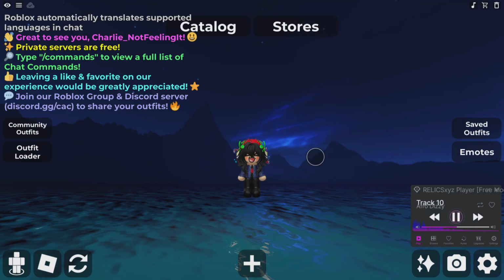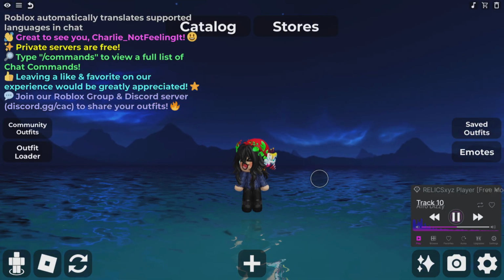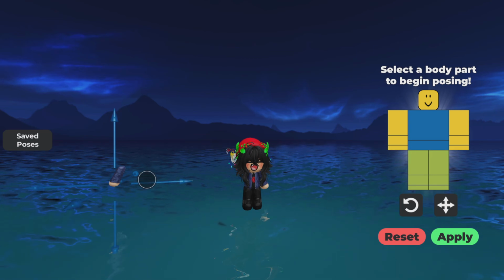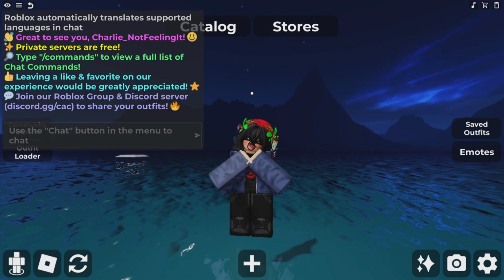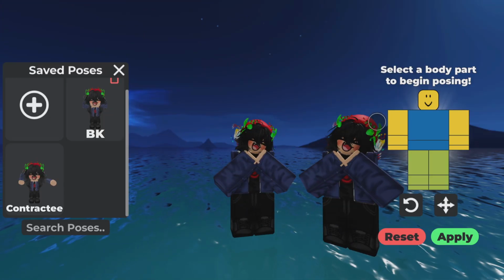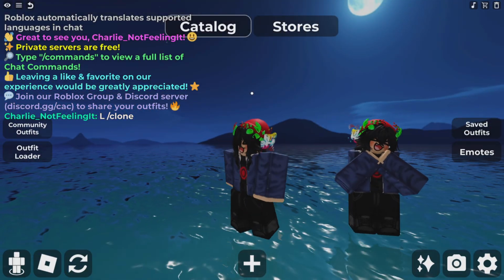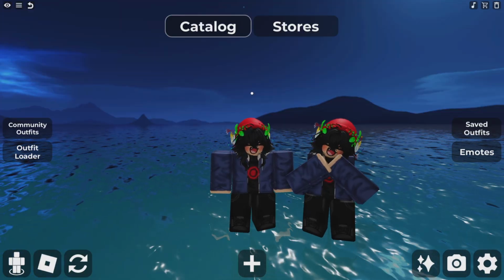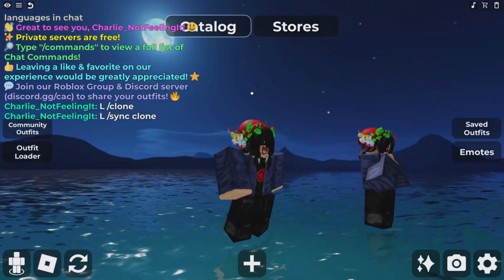Tutorial - How to make idles in CAC [read desc]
I record everything on PlayStation, so there will be times where the video is VERY long and clearly not edited at all. You can always skip through the vid to get to where you need